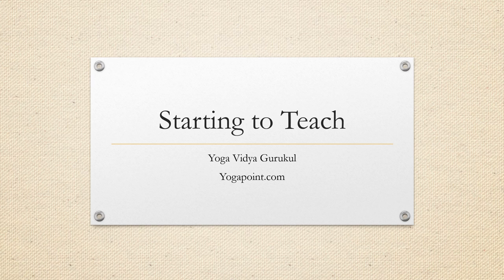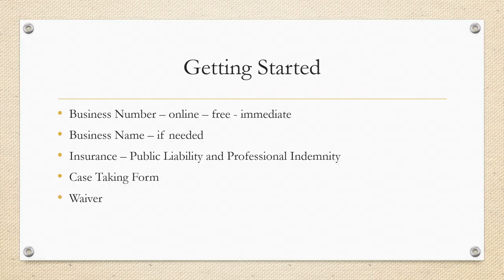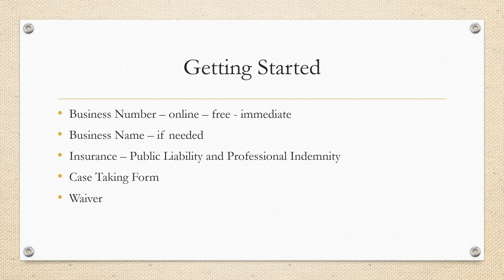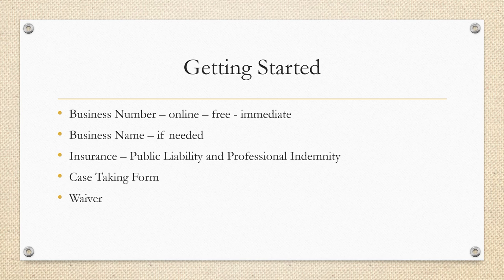Starting to Teach Yoga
Starting to Teach Yoga by Kate Mandlik @ YogaPoint India